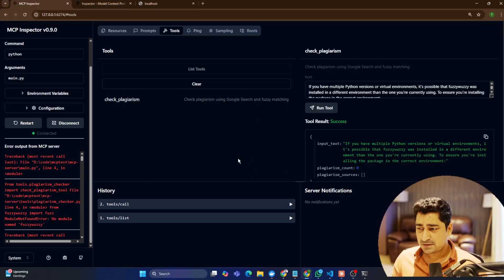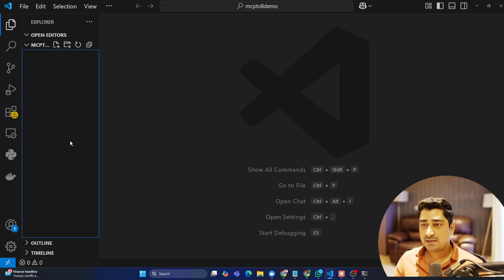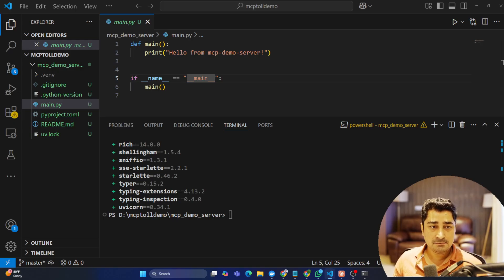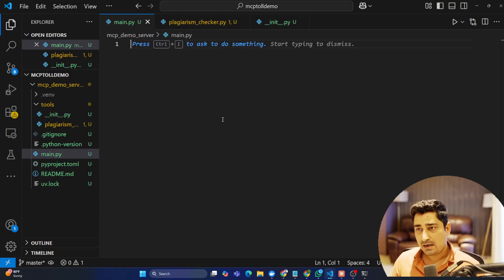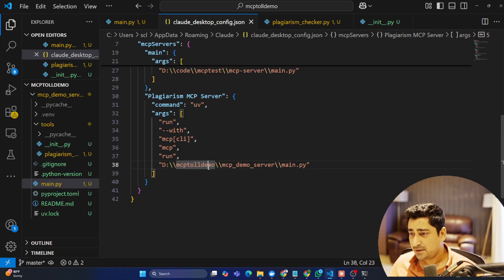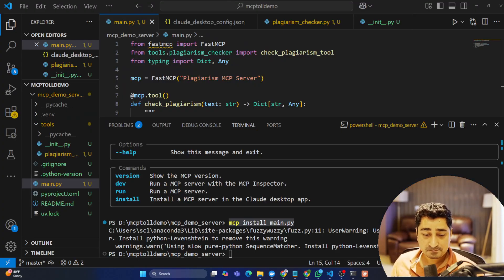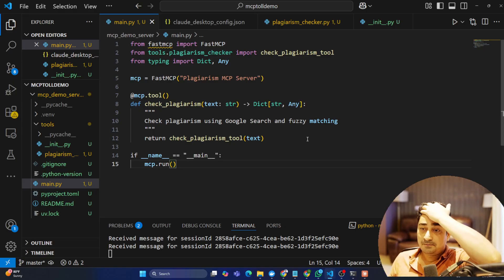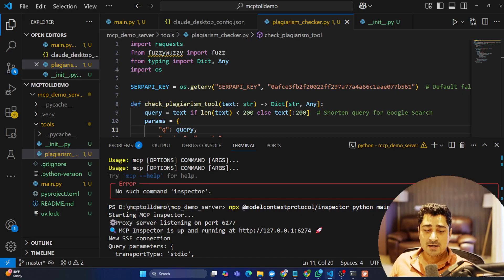Create any custom MCP, integrate it with Inspector, and Claude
Create your own custom MCP and test it with inspector and Claude
Uv configuration –
In windows - powershell -ExecutionPolicy ByPass -c "irm | iex"

If you haven't created a uv-managed project yet, create one:
uv init mcp-server-demo
cd mcp-server-demo
Then add MCP to your project dependencies:
uv add "mcp[cli]"
Alternatively, for projects using pip for dependencies:
pip install "mcp[cli]"
Running the standalone MCP development tools
To run the mcp command with uv:
uv run mcp
You can install this server in Claude Desktop and interact with it right away by running:
mcp install server.py
Alternatively, you can test it with the MCP Inspector:
mcp dev server.py

alternate command for running inspector which I have used during recording
npx @modelcontextprotocol/inspector python main.py

Unlock the secrets to creating powerful MCP tools in no time!

This comprehensive video is perfect for beginners and experienced developers looking to master MCP tool creation and integration. Learn step-by-step how to configure the MCP ecosystem, install essential libraries, and build custom tools like a plagiarism checker. Whether you're new to coding or seeking to enhance your skills, this video is your ultimate guide to MCP success.

What you'll learn:
- Master MCP tool creation and setup from scratch.
- Configure the UV package manager for seamless MCP development.
- Build and test custom tools with practical examples, like a plagiarism checker.
- Integrate tools with cloud environments and the MCP Inspector for advanced functionality.
- Gain hands-on experience with Python and the MCP framework.

Perfect for beginners and experts alike, this  video offers a structured and practical approach to coding. Kickstart your programming journey with Euron and learn how to transform any function into a deployable MCP tool.

Hit play and code along! Start building your MCP tools today!

CHAPTERS:
00:00 - Introduction
00:51 - UV Package Manager Setup
02:13 - Creating a Project Boilerplate
06:55 - Exposing Tool to MCP Server
08:16 - Attaching Tool to MCP Server
10:15 - Using MCP Inspector
13:41 - Testing the MCP Tool Effectively
15:32 - Final Thoughts and Conclusion